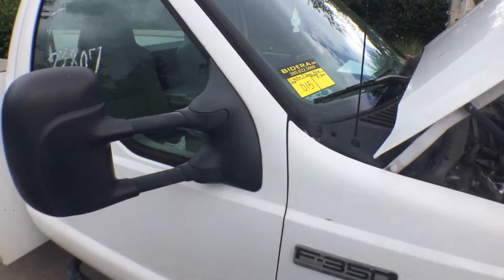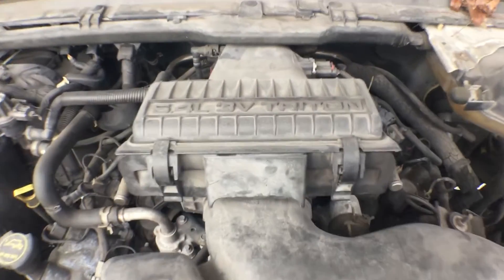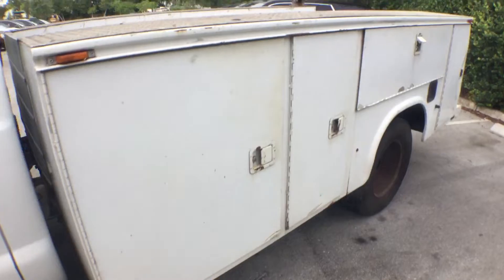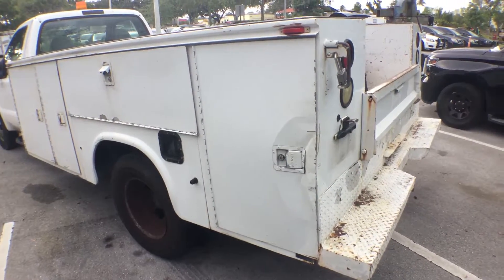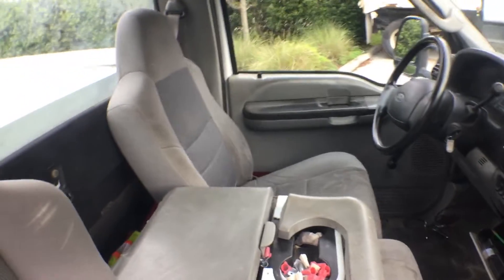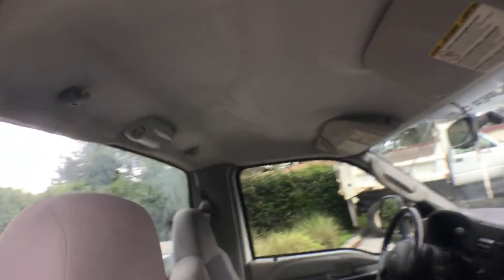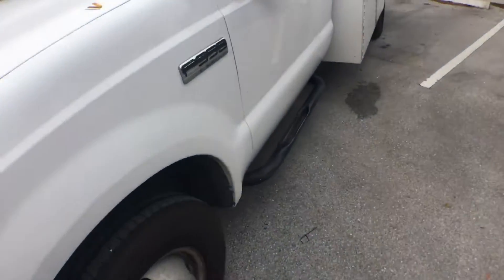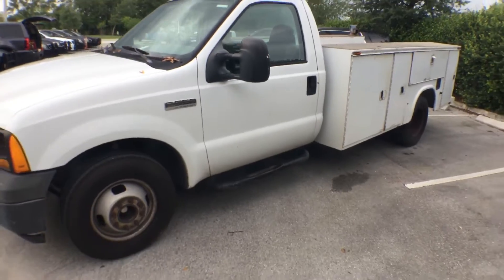2006 Ford F-350 Utility Tool Bed Truck Lot#15